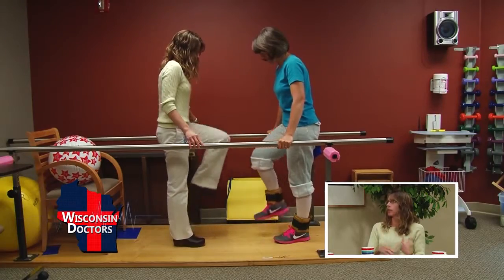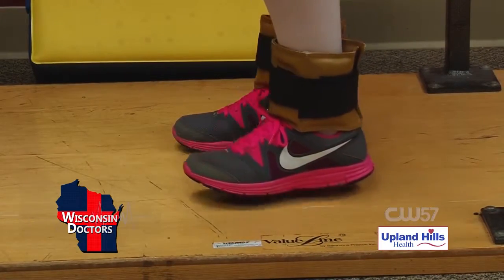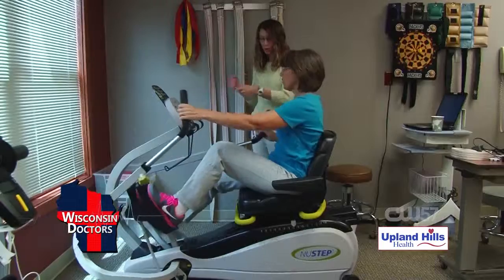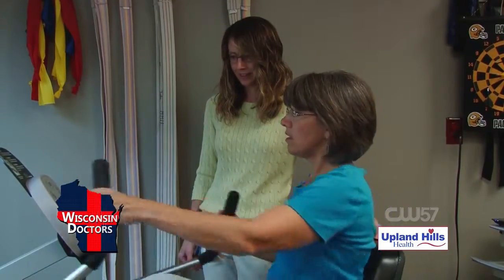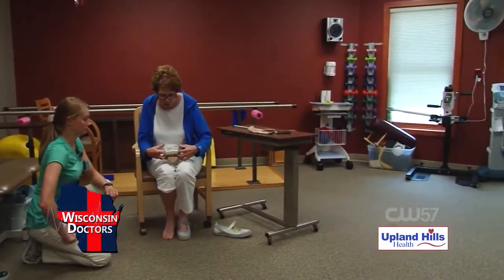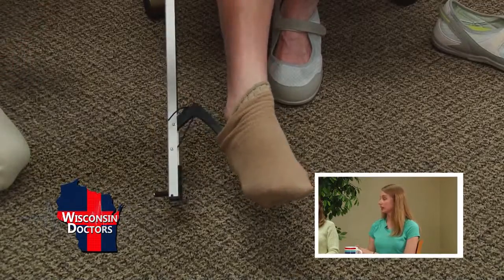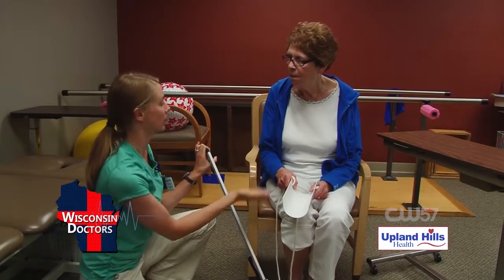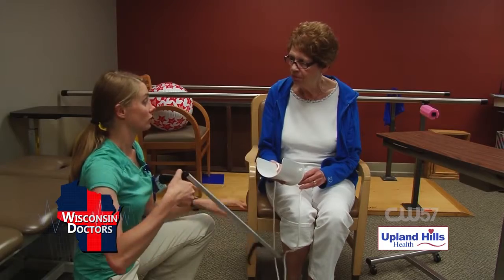Wisconsin Doctors Upland Hills Health Nursing and Rehabilitation Center July 2015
Featuring services available at the Upland Hills Health Nursing and Rehabilitation Center at Upland Hills Health. Justin Riley speaks to Administrator, Michelle Carver, Brenda Kite LPN and Physical Therapy staff.